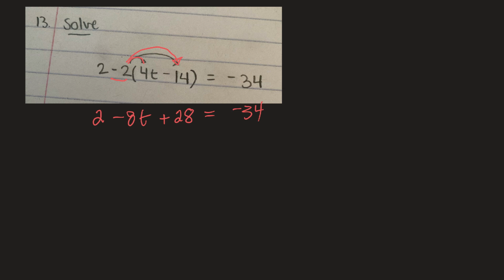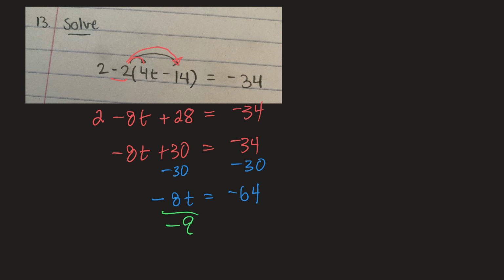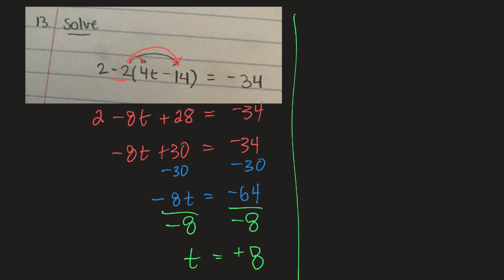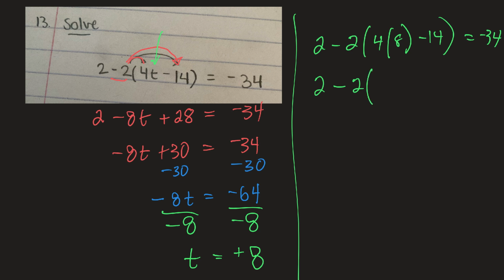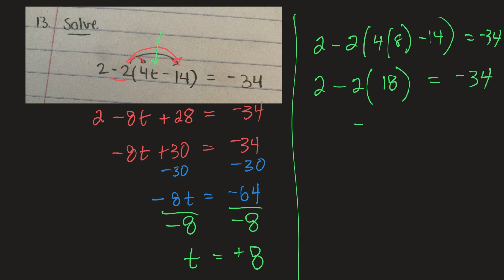21fl mth0032 solving linear equations.mp4